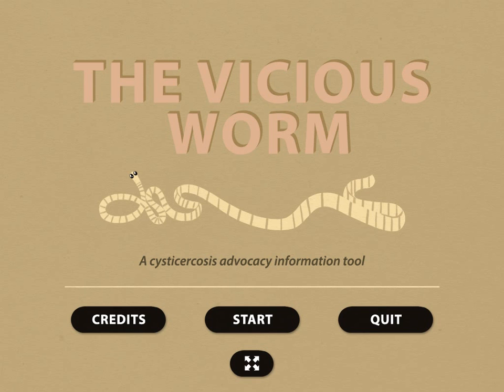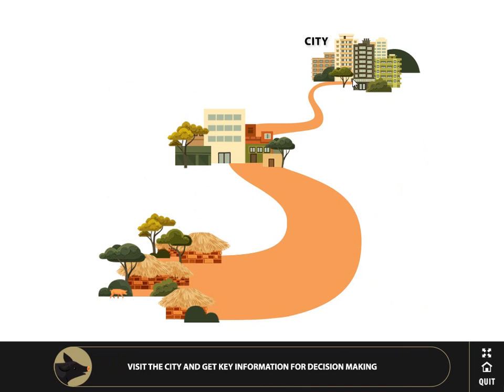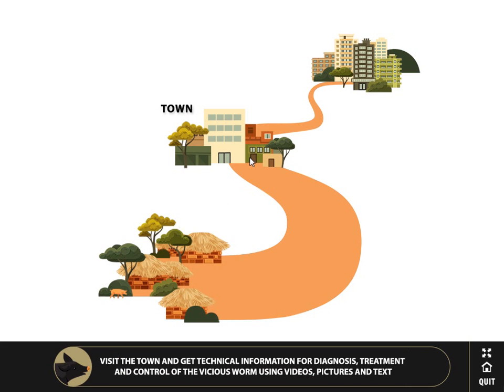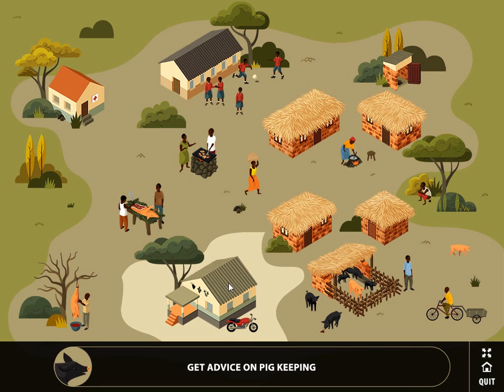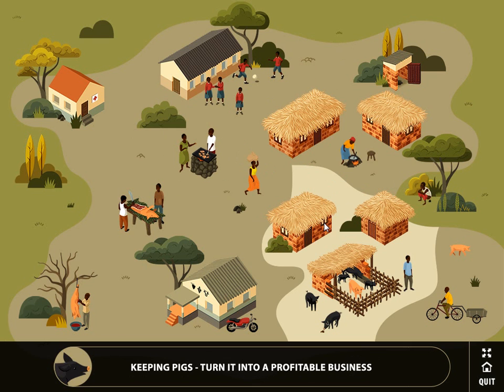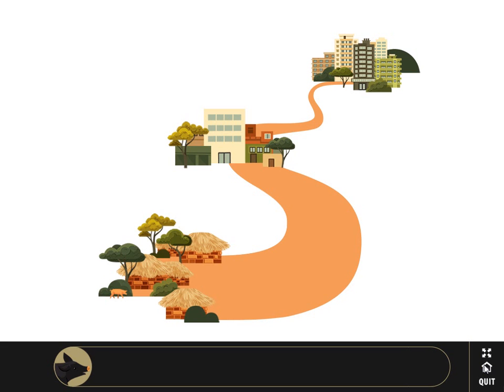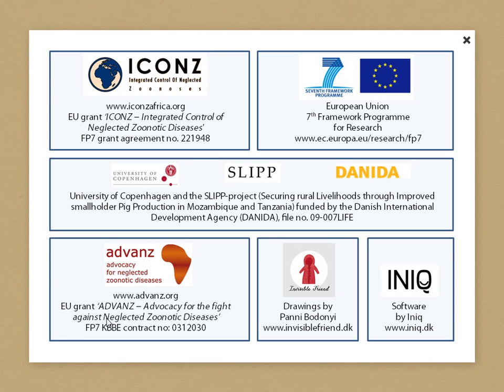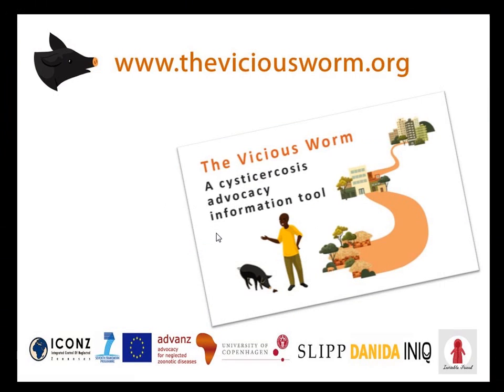The Vicious Worm - an introduction video to a computer based education tool for Taenia solium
'The Vicious Worm' was developed to make an evidence-based specific health education control tool for T. solium cysticercosis/taeniosis, which in a simple way could target stakeholders across disciplines and sectors, providing information about transmission, diagnosis, prevention and control of the disease. The Vicious Worm has its own homepage from where it can be downloaded for free. On request the programme can also be provided on a USB flash drive.